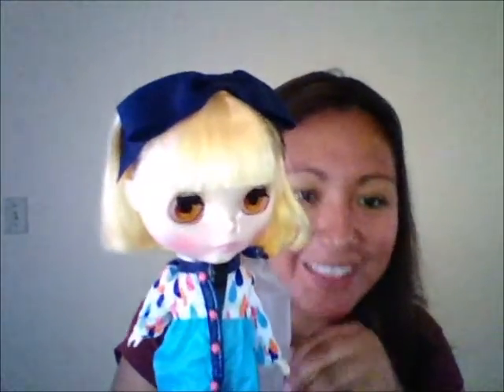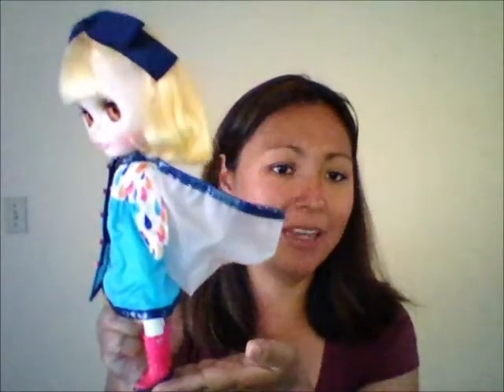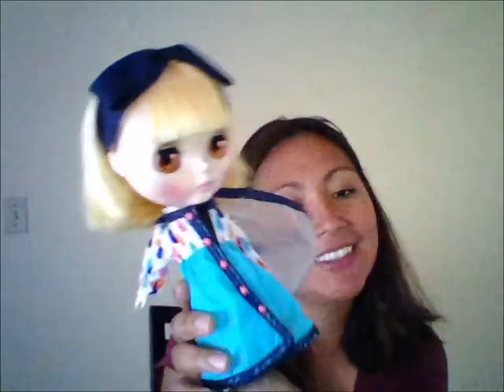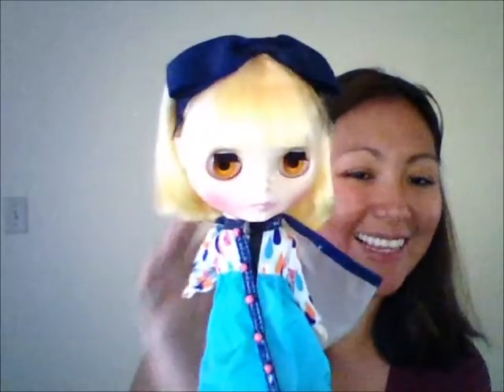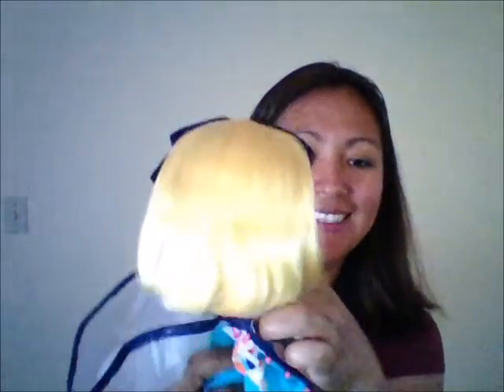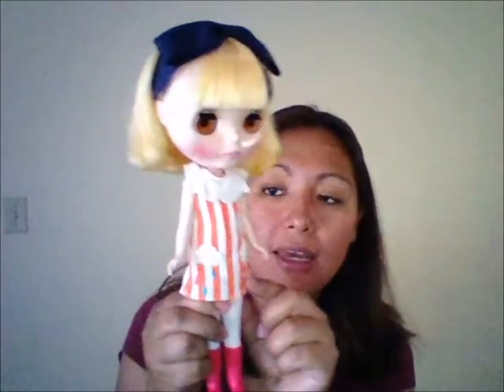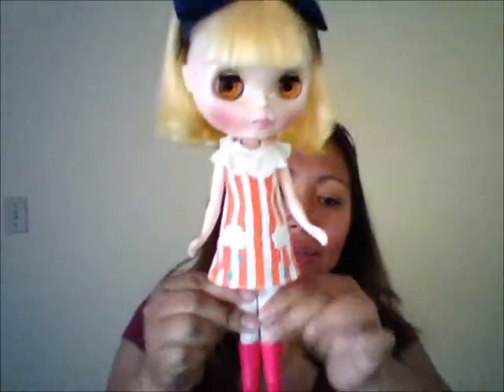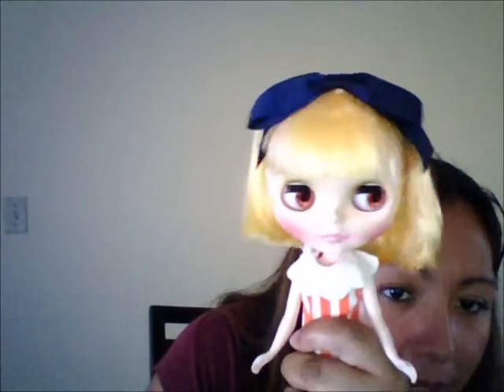New Blythe Doll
The dress' cloudy collar and rainy patterns and the hooded raincoat with the colorful droplets, the ribbon hair accessory, and the tights and rain boots combo go adorably together.

Her face type is Radiance +, her face color is natural. Hair is blonde and bobbed short.
Make up consists of brown eye shadow, salmon pink cheeks, and pink lips, giving her a lively look.
The front facing eye chip has one special yellow green color.